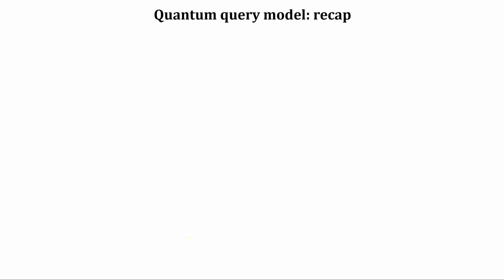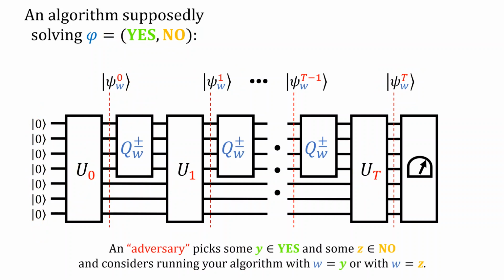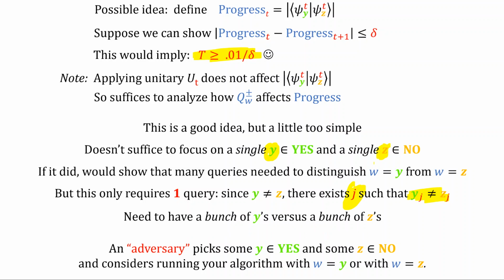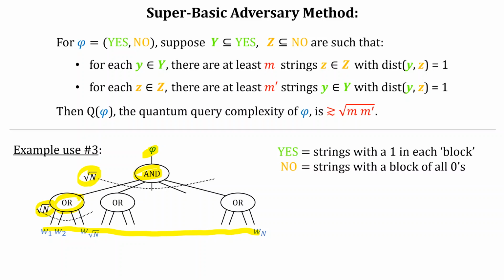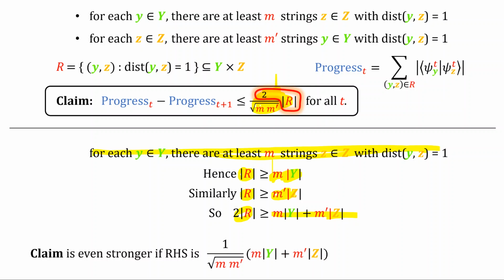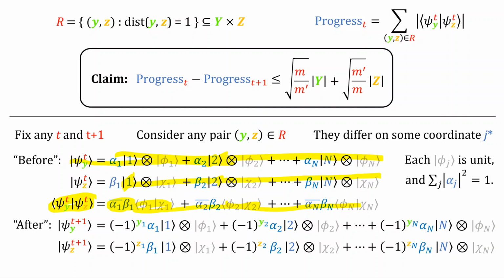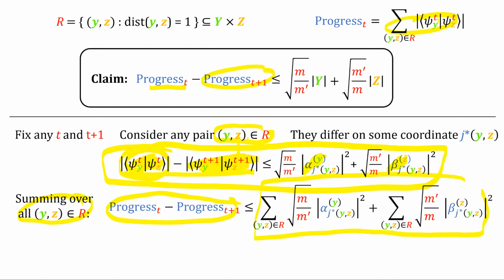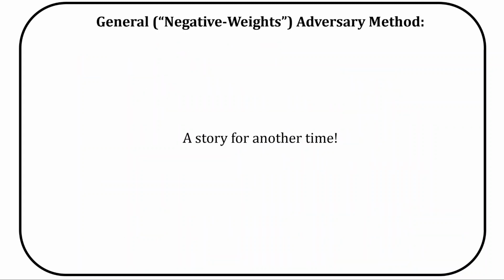The Adversary Method: Lecture 20 of Quantum Computation at CMU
Lecture 20: The Adversary Method in Quantum Query Complexity